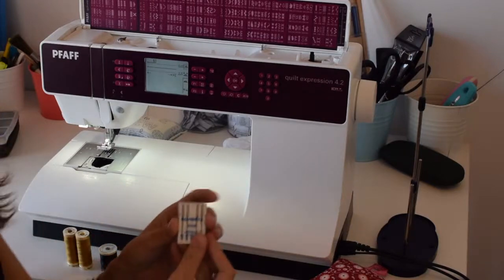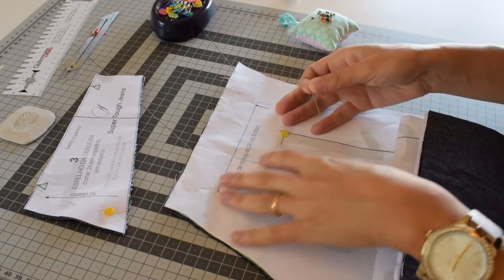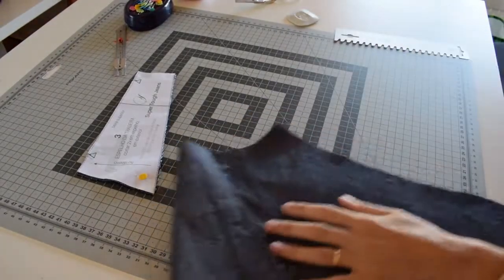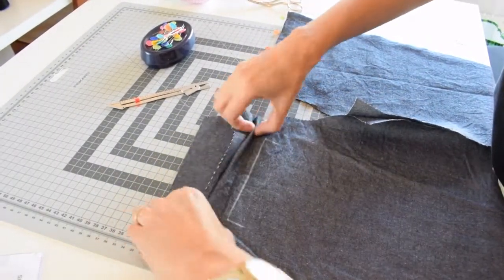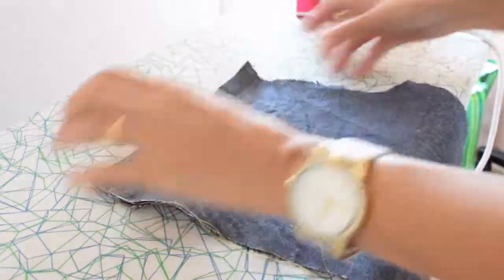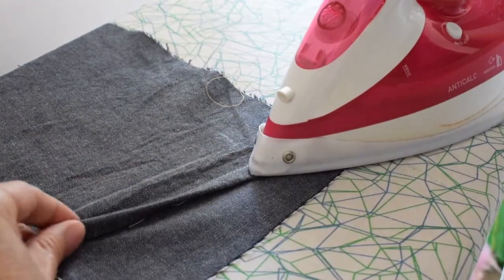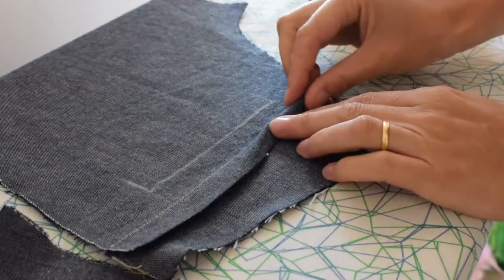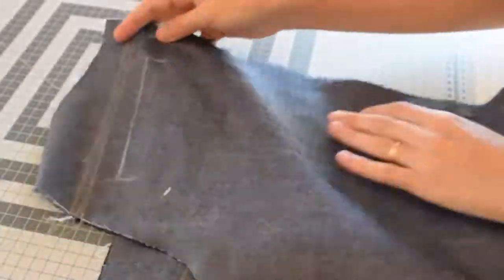Sew along ST Jeans Day 3: Sewing the back yoke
Learn how to sew the back yoke with a flat felled seam.

This video has been made using the Super Tough Jeans pattern, but the construction is the same for the Laura Jeans pattern.